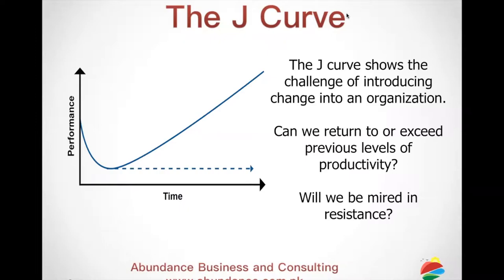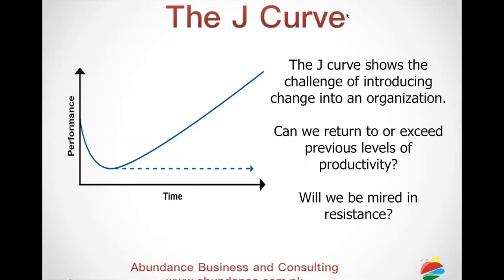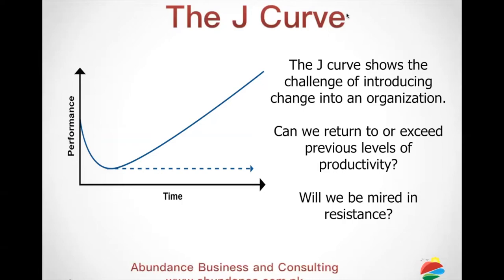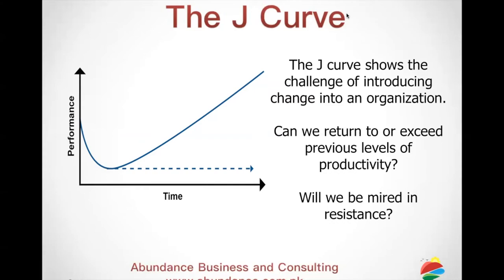The J Curve - Change Management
Abundance Channel is a production of Abundance Business and Consulting and Abundance Foundation. Its contents is designed and delivered for the personal, professional, organizational and social development.